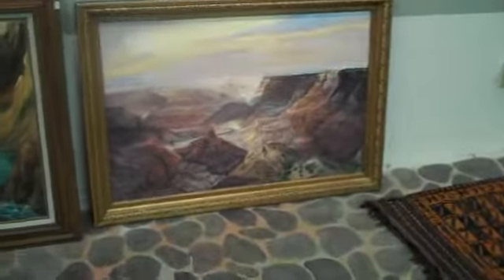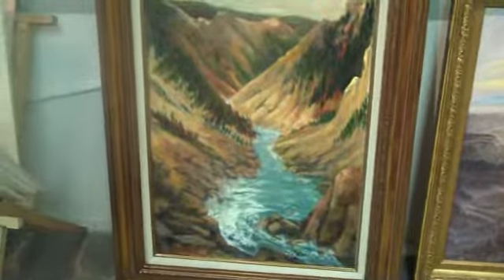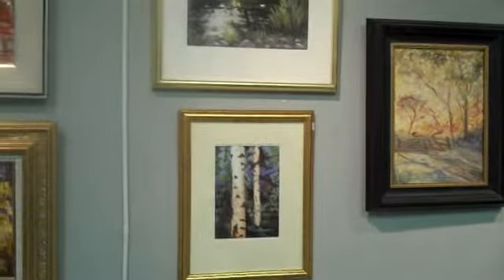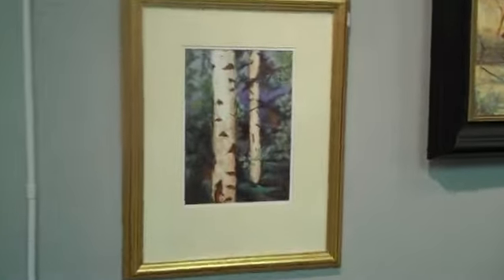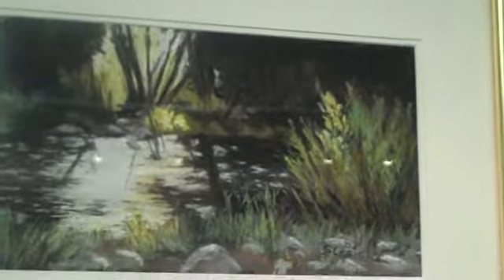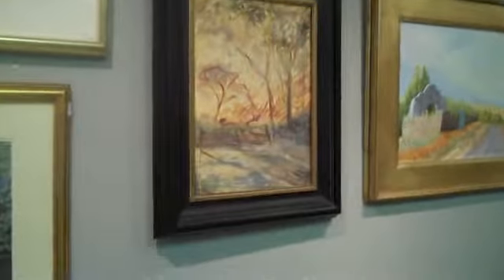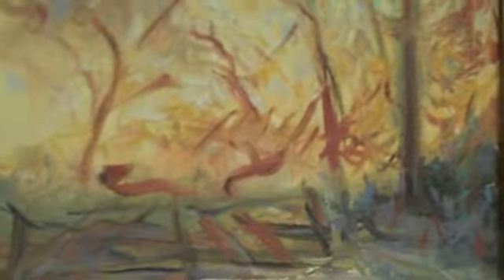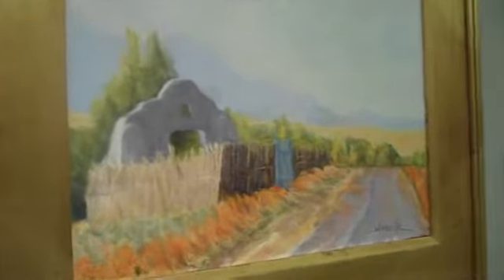Subject matter, media and style in the work of Len Slesick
Len Slesick shares his works depicting Palo Duro Canyon, the Grand Canyon, and other subjects. He also discusses his preferred media and sources of inspiration for his work.  Slesick's work may be found at Slesick Gallery in Amarillo at the Galleries at Sunset Center.